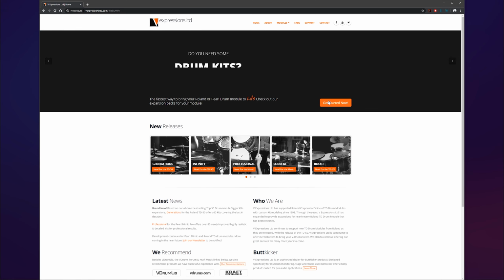Understanding Drum Module Signal Flow | V Expressions Ltd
In this video, Alan haphazardly explains how signal flow works within your drum module, what to expect from your direct outs, and how to choose the best output routing options for your needs.

Preferred Modules:
Pearl Mimic Pro powered by Slate
Roland TD-50 Digital Upgrade Pack
Roland TD-17 VDrum Module

Preferred Pads:
Roland 14” Digital Snare
Roland 18” Digital Ride
Roland VH-13-MG V-Hi-Hat

Preferred Pedals & Beaters:
Trick Drums Pro 1-V Detonator Bass Drum Beater
Pearl P3002D Eliminator Demon Direct-Drive Double Bass Drum Pedal

Preferred Cables:
Hosa DTP-805 Balanced Snake, DB25 to 1/4 in TRS, 5 m
Hosa CSS-807 Balanced Snake, 1/4 in TRS to Same, 7 m
Hosa HMP-010Y REAN 3.5mm TRS to Dual 1/4" TS Pro Stereo Breakout Cable, 10 Feet
Hosa STP-204 1/4" TRS to Dual 1/4" TS Insert Cable, 4 Meters

Preferred Memory:
SanDisk 256GB Extreme Pro USB 3.1 Solid State Flash Drive
SanDisk 32GB Extreme Pro SDHC SD Memory Card

Preferred Accessories:
Roland Electronic Drum Accessory (BT-1)
Roland Studio Capture 16-input, 10-output Audio Interface
Furman Power Conditioner (SS6B)